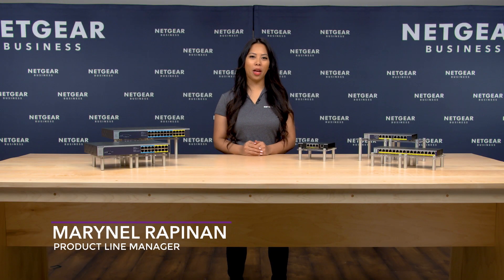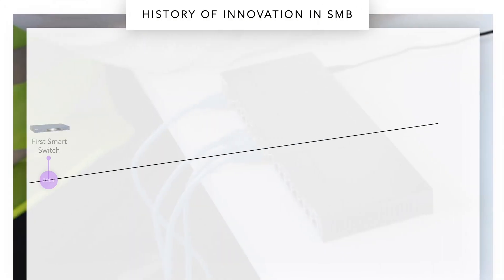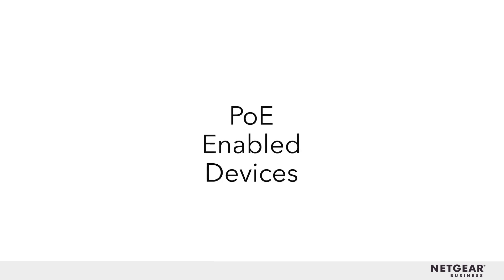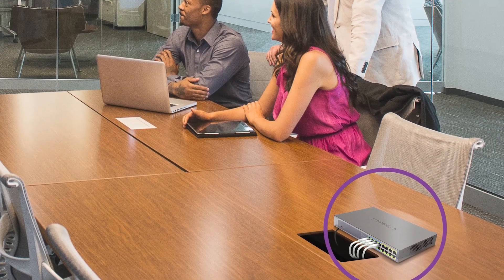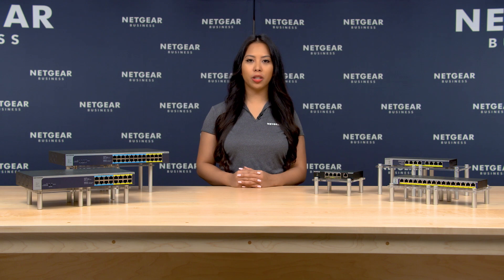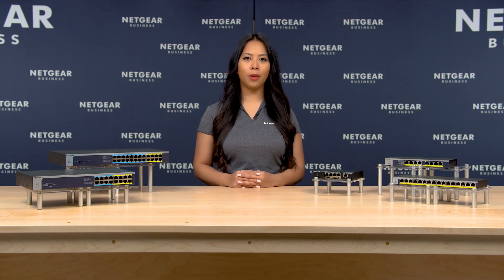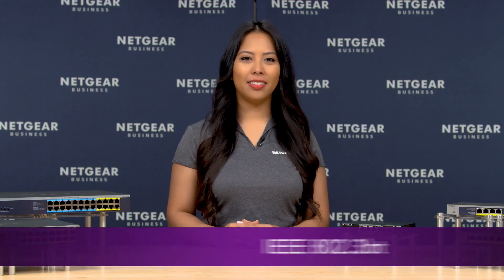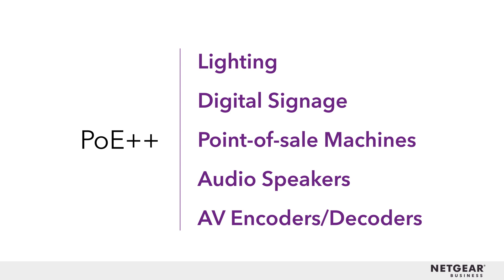NETGEAR Virtual Events Demo: The Evolution of PoE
Whether you’ve never heard of Power over Ethernet (PoE) before or have used it for years, we’d like to bring you up to speed on this growing and evolving way to power devices without having to plug them into a standard power source. Join us as we tell you what PoE is, where to use it, what’s new with NETGEAR PoE, and what we see in PoE’s future

In this video, we'll be focusing on NETGEAR's PoE products, ranging from unmanaged to fully managed PoE switches. Power over Ethernet – or PoE – is a technology that allows a single Ethernet cable to provide both power and network connection to a PoE-capable device, such as Voice over IP (or VoIP) phones, PoS readers, biometric access panels and many more.

NETGEAR's PoE switches provide great advantages with advanced PoE controls including remote monitoring and management with Insight, and features to help with power management, network optimization, and energy efficiency.